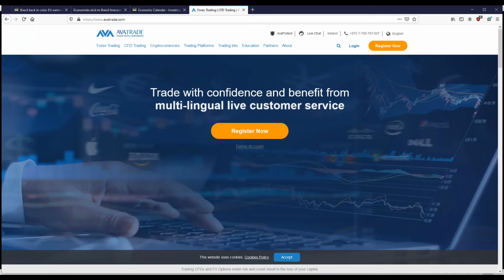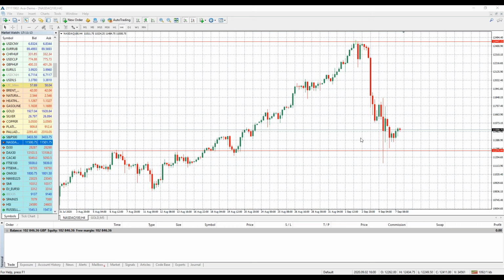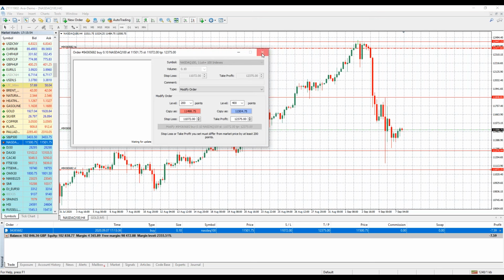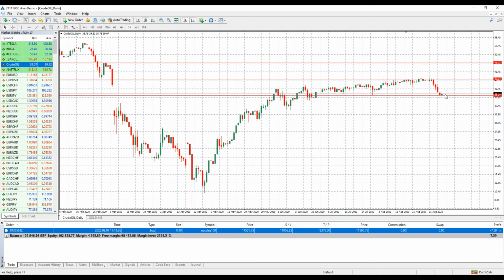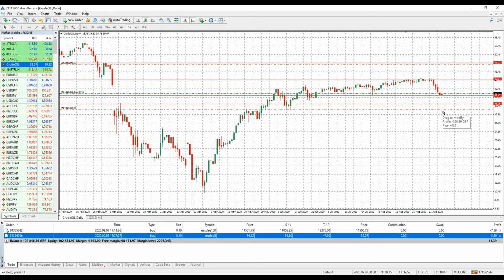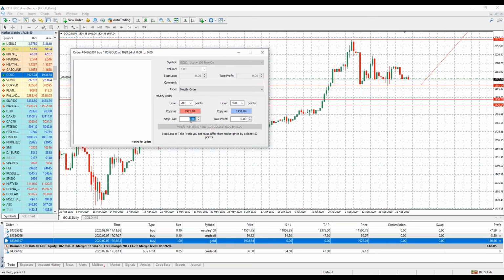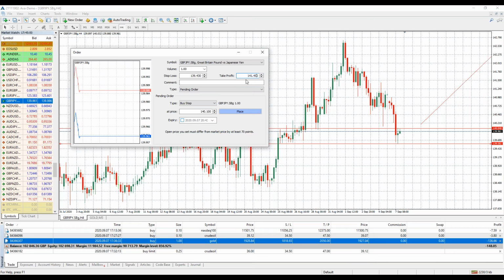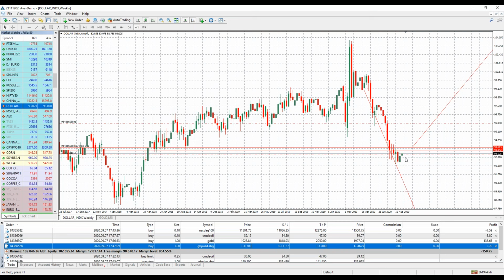07.09.2020 | Technical Analysis of Live Market Action